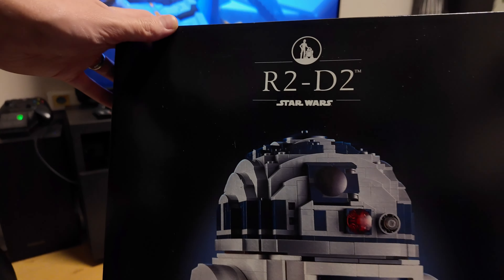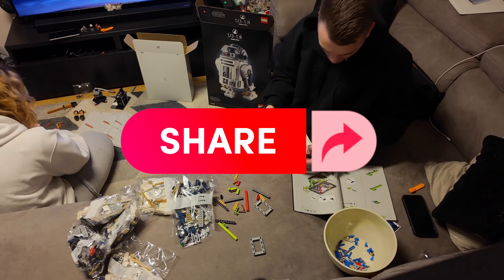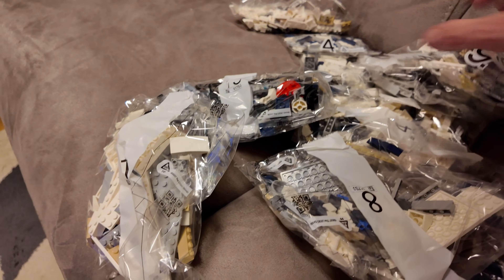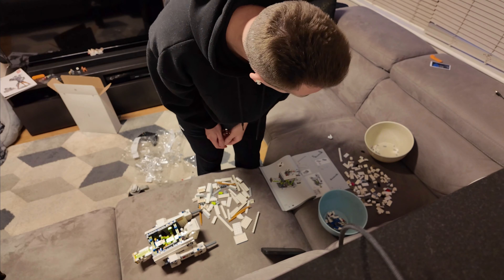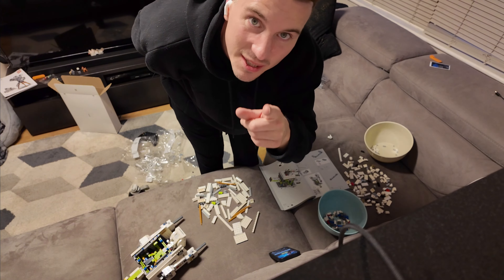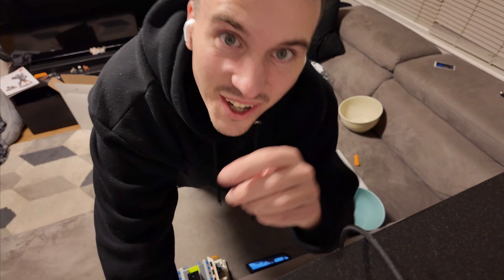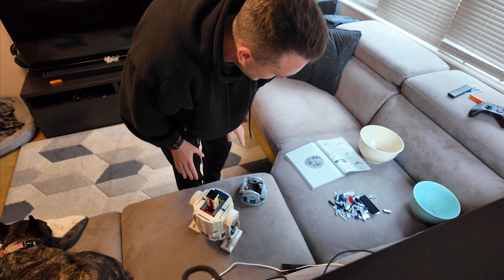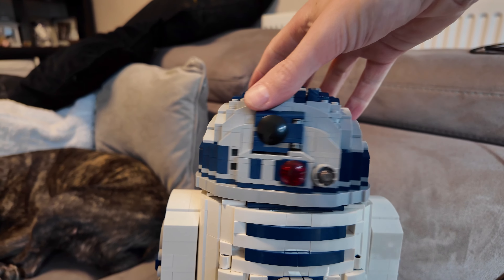R2-D2 LEGO Build | Hyper Lapse Start To Finish | 75308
New mini series of me building Lego!

I absolutely love Lego and have done since I was a kid! So I’m carrying on and loving every build!

Today I am building my favourite character in Star Wars R2D2! Sit back relax and enjoy the build!